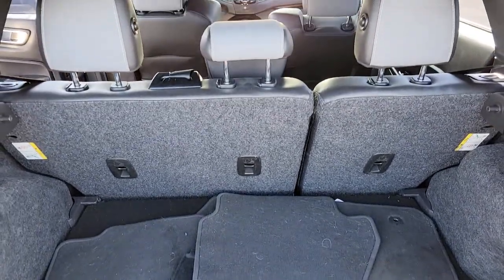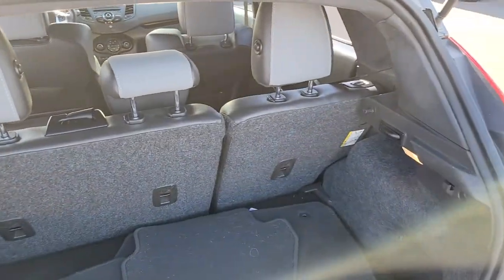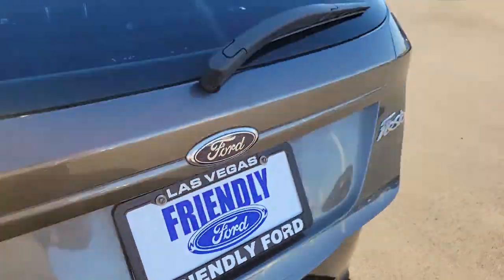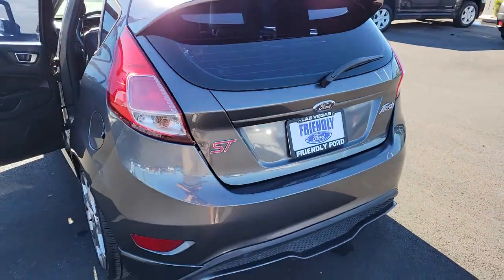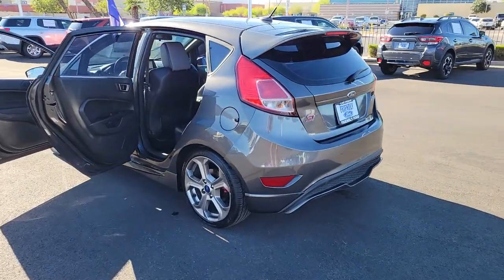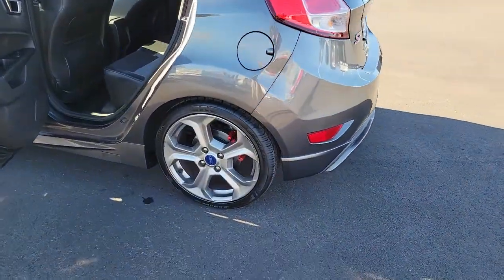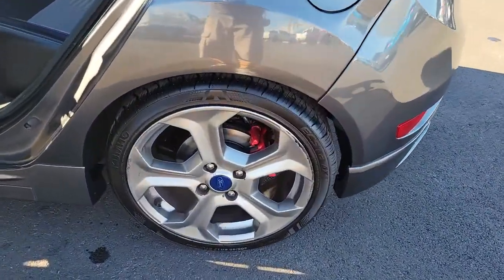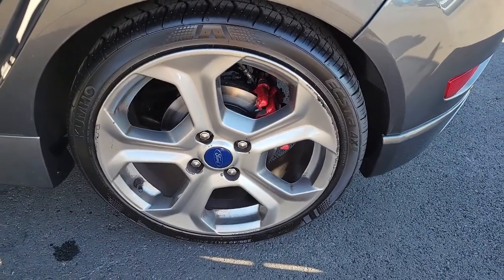Used 2016 Ford Fiesta ST Las Vegas, Bullhead City, St. George, Havasu, Pahrump, NV 194126A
Magnetic Metallic Used 2016 Ford Fiesta ST available in Las Vegas, Nevada at Friendly Ford. Servicing the Bullhead City, St. George, Havasu, Pahrump, NV area.

Friendly Ford
660 N Decatur Blvd

Recent Arrival! CARFAX One-Owner. Clean CARFAX. Certified. Magnetic Metallic ST FWDbrbrWelcome to Friendly Ford! Located in Las Vegas, NV, Friendly Ford is proud to be one of the premier dealerships in the area. 26/33 City/Highway MPGbrbrFord Blue Certified Details:brbr  * Warranty Deductible: $100br  * Roadside Assistancebr  * Vehicle Historybr  * 139 Point Inspectionbr  * Limited Warranty: 3 Month/4,000 Mile (whichever comes first) after new car warranty expires or from certified purchase datebr  * Transferable Warrantybr  * and 11,000 FordPass Rewards Points to use toward first maintenance visitbrbrAwards:br  * 2016 KBB.com 10 Coolest New Cars Under $18,000   * 2016 KBB.com Brand Image AwardsbrbrbrReviews:br  * Sporty handling; well-appointed interior with advanced technology options; peppy and fuel-efficient EcoBoost engine; ST model's zesty performance. Source: Edmunds